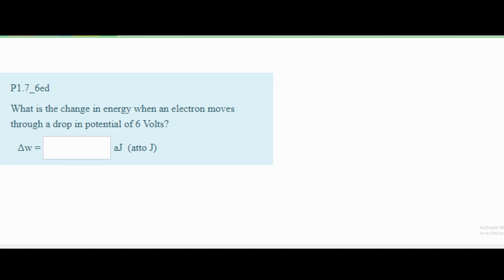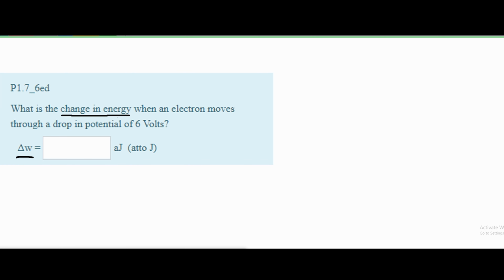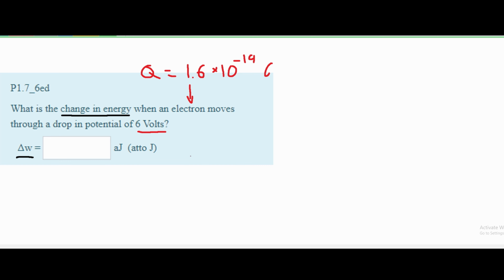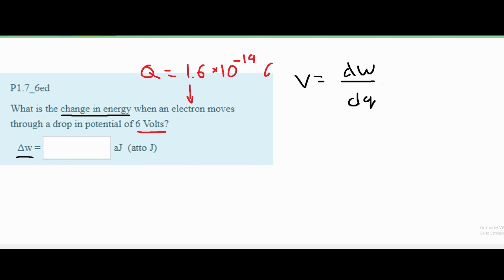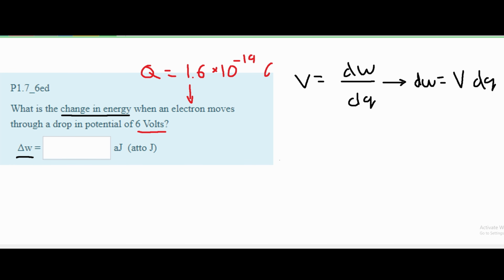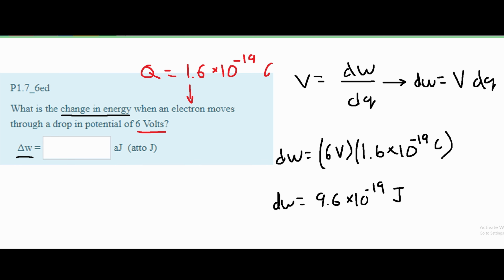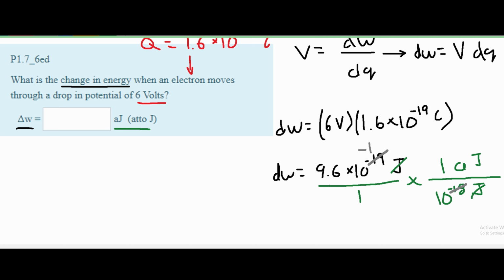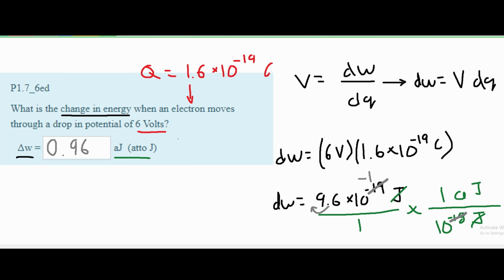Intro to Circuit Analysis | Ch.1 - Circuit Variables | Problem 8: What is the change in energy wh...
What is the change in energy when an electron moves through a drop in potential of 6 Volts?